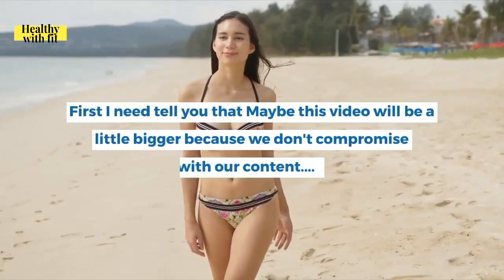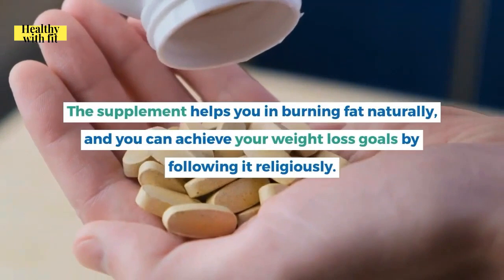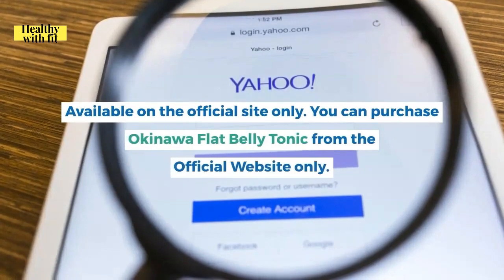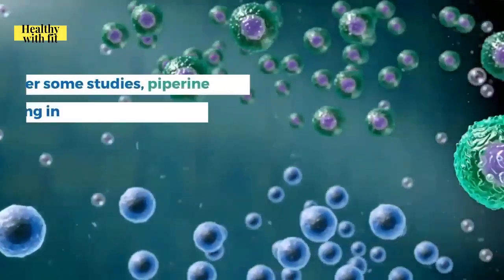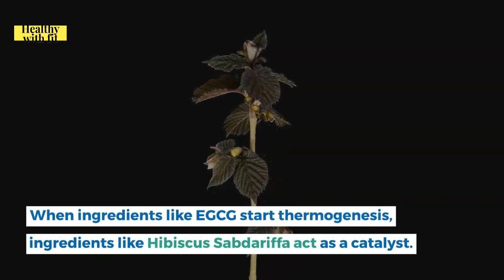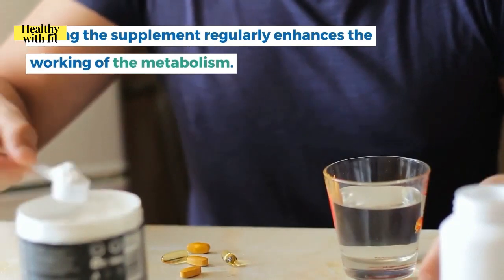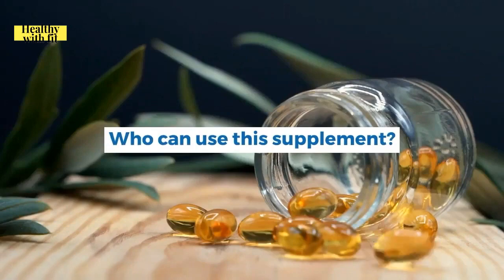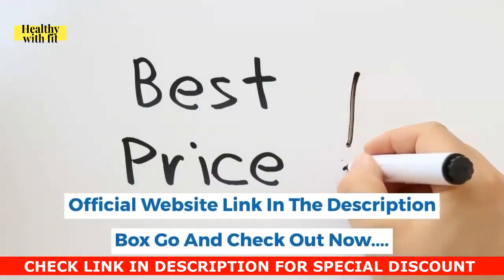Okinawa Flat Belly Tonic Review 2021❌SCAM Alert⚠️Don't Buy Okinawa Flat Belly Tonic Before Watching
Okinawa Flat Belly Tonic Review (Special Discount)🔻

Hello Guys, Welcome to my Okinawa Flat Belly Tonic Review. In this video, we will go into detail about Okinawa Flat Belly Tonic, its pros & cons and by the end of this video, you can decide for yourself, whether Okinawa Flat Belly Tonic is for you or not?

Here is my in-depth Okinawa Flat Belly Tonic review. If you had ever happened to pass by a shop window and felt wondered who the stout guy was, before realizing the fact that it was your own reflection?

Every Man/Woman longs to have a film star like body. But fails due to the lack of determination or skipping those daily workouts due to that busy schedule. Are you feeling guilty just because of your belly fat and all those extra kilos you have? Is your Excessive weight humiliating and making social get-togethers a nightmare?

Okinawa Flat Belly Tonic supplement contains all the comprehensive combination for quick fat burning. This supplement is totally dedicated to the people who have had challenges in losing weight. Okinawa Flat belly tonic Pill is sure to be a jump start for those who are planning to start some routine exercises for weight loss.

By taking this supplement, you need not have to do any exercises but just may need to alter your diet plans as mentioned. It is a dietary supplement that claims to be able to give you a guaranteed 100% rate of success.

Pros of Okinawa Flat Belly Tonic pill:

Quick result: Most of the manufacturers in the market claim extraordinary results but fail every time. Okinawa Flat Belly Tonic is a scientifically proven formula that helps you burn fat better, much easier, and more noticeably.
Control other risks: Weight gain comes with a whole lot of other diseases such as strokes, diabetes, high blood pressure, and chances of cardiac arrest. This formula helps to get rid of these problems more effectively.
No side-effects: This supplement by Mike Banner comes has anti-inflammatory properties. It is safe, completely neutral, and has no side effects.
Natural: The herbs and spices blend present in this supplement promotes natural weight loss and also supports metabolism.
Effective: This slimming formula is very powerful and skyrockets your energy levels, engaging you in various physical activities which ultimately help you get in proper shape.
Money-back guarantee: If any consumer is not satisfied with this product you can raise a request for the manufacturers to return your cash.

Cons of Okinawa Flat Belly Tonic pill:

Only available online: Due to reasons like piracy and theft this product is only available online and is not available on sites like Amazon and eBay.
Restrictions: This product is strictly for the age group of 18 and above. The supplement is not recommended for pregnant women.

FAQ'S of Okinawa Flat Belly Tonic:

Is Okinawa Flat Belly Tonic suitable for people with a busy life?
There are many super busy people are out there and the creator thought of that. That is why the system is super quick, simple and easy to understand. You will find the grocery items you need, how to measure out the quantities for powerful fat burning and how to mix it all easily. You even have a full 100 recipes for any time of the day. With Flat Belly Tonic, you’ll have more free time instead of less.

Will I have to restrict foods like I do with diets?
No, you won’t. Flat Belly Tonic is not a diet. You have to avoid some of the fake health foods that we expose and replace them with tasty fat-burning foods we recommend.

I might be too old to do this. Will it work for me?
This system works for people of any age, even over the 80s. So whether you’re 25, 55 or 75, you’ll get results. And in record time. Reports show it works better for people over 40.

This Video Covers:
okinawa flat belly tonic review camille d. hayden,
okinawa flat belly tonic system review 2020 is this diet program a scam,
the okinawa flat belly tonic reviews,
the okinawa flat belly tonic,
Okinawa Belly Fat Tonic Reviews,
Okinawa Belly Fat Tonic

Okinawa Flat Belly Tonic Review❌WARNING⚠️Is The Okinawa Flat Belly Tonic By Camille D. Hayden SCAM?

Is  Okinawa Flat Belly Tonic By Camille D. Hayden SCAM?